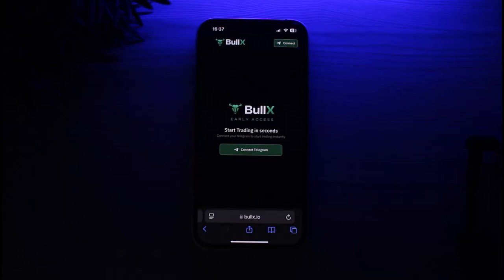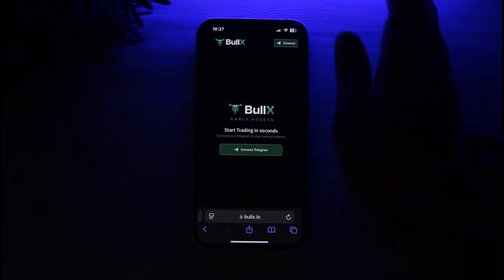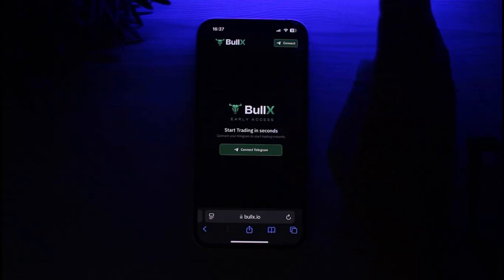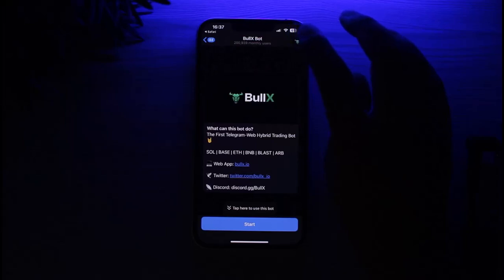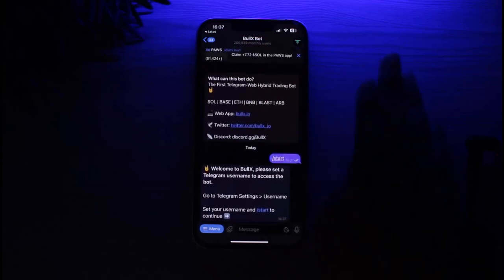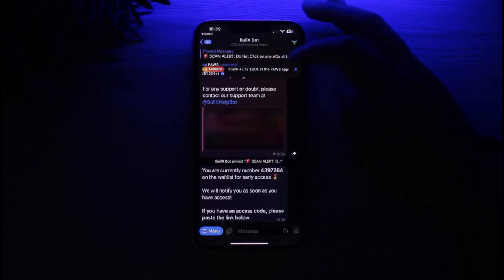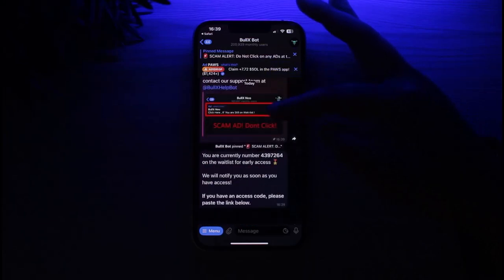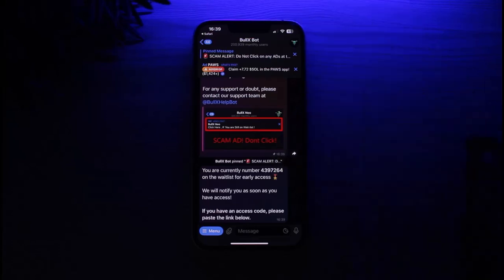How To Open A BullX Account !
In this video, I'll show you how to open a Blex account. If you're looking to create an account on Blex, this simple guide will walk you through the process, step by step.

0:00 - Introduction
0:20 - Accessing the Blex Website
0:40 - Setting Up Your Telegram Username
1:00 - Joining the Waitlist and Creating an Account
1:20 - Conclusion